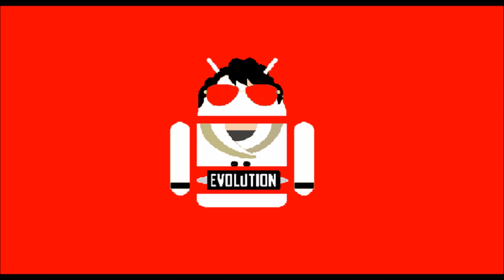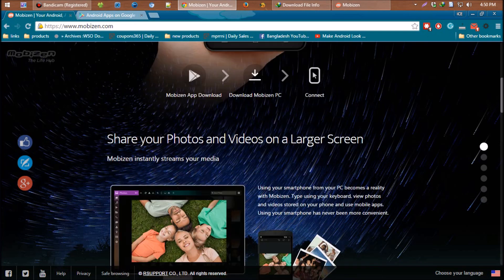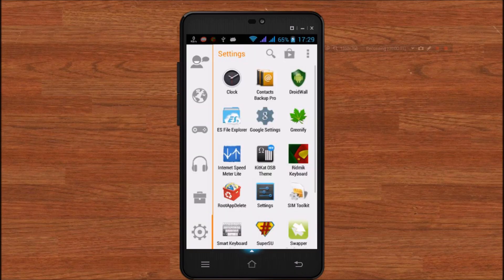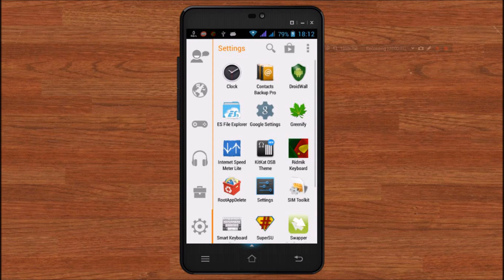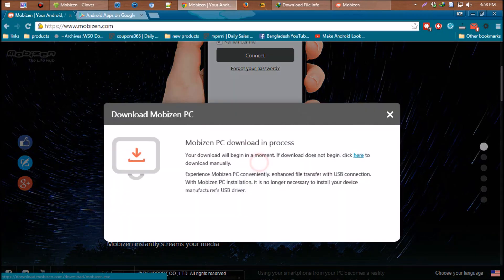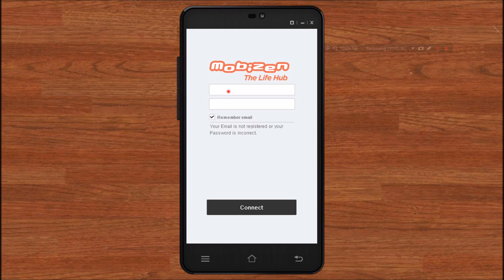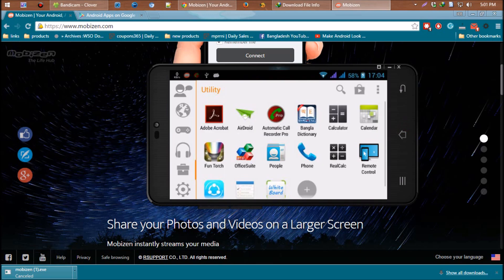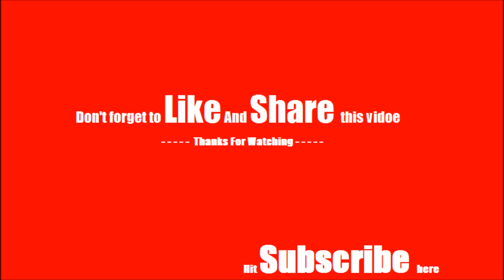How To Control Android Phone From PC via USB without Root (2015)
This tutorial video shows how to control an Android phone from a PC WITHOUT ROOT and without much knowledge.

Display and Record Andoid Screen on PC, Send SMS, browse internet, open any apps, play games and do everything from PC using this simple method.

How To Control Android Phone From PC without root:

Welcome to Tech Evolution. This video is about controlling android device  from your computer using USB. I hope this video will help you a lot.

Many of us love to connect android device with their computer. It's like mixing two different essentials into one. Since, PC is more powerful, sometimes it's very effective and fun to control android device from your PC.

I've used many techniques and apps to take control over my android
phone from my PC. Two of the most popular apps are Airdroid, Team Viewer, I love using Airdroid, but some of their service is limited. And to break those limitations I've to root. I keep looking for better option, which provides complete service. Then, I found Mobizen.

So, I am going to share how to use Mobizen to control android phone from pc. I promise, there will be no limitations and No root access is required.

There will be 3 ways to connect android phone to computer
1. USB
3. Wi-Fi network
3. 2G/3G/4G data

Let's see how to control android from pc via usb without root:

1. Open PlayStore and Install Mobizen 00:28
2. Create an account
3. Enable USB   Debugging 00:39
4. Open desktop bowser and download Mobizen PC program 00:52
5. Install the program
6. Open the program and sign in
7. A code will appear
8. Open, mobizen app on your phone and click on 2 step verification
9. Type the code shown on PC
10. Then, your PC has full access over your smartphone 01:16